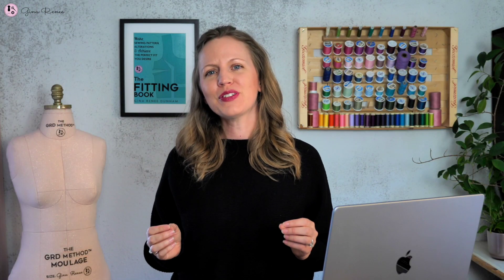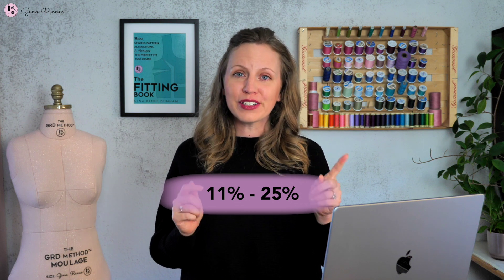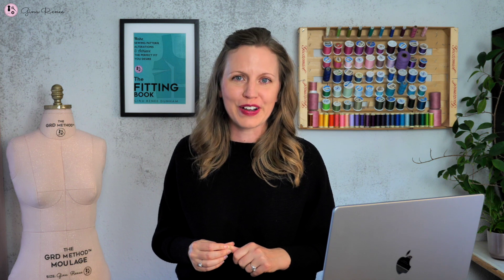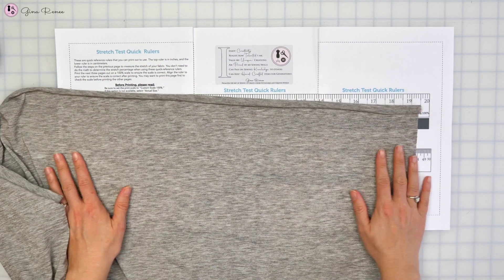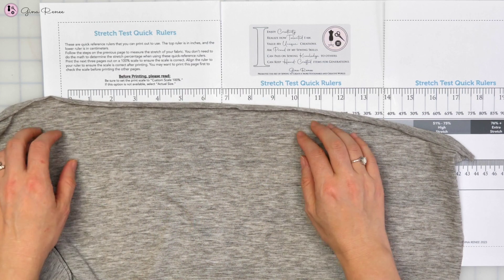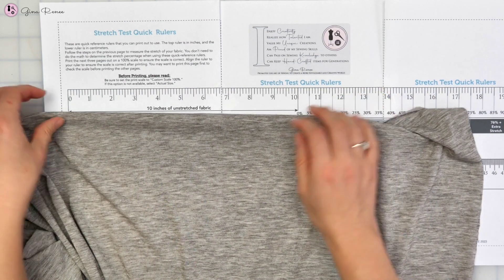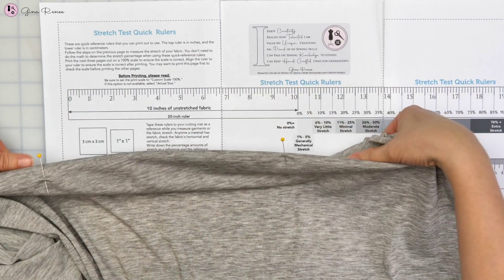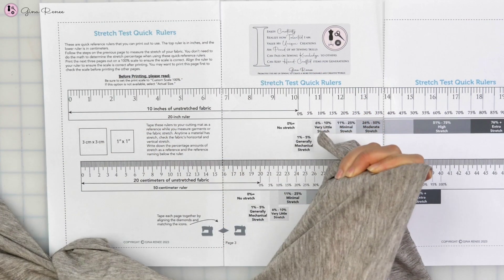Don't Measure Fabric Stretch the Wrong Way! Get the Accurate Stretch Percentage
Fabric is the key driving factor in garment ease, but it is an often overlooked detail. Learn how to determine a fabric's stretch percentage properly. Don't make the mistake most people make, which yields inaccurate percentages.

Selecting the perfect fabric for your sewing project is a must, and one key factor you should focus on is the fabric's stretch factor.

The stretch factor is often described as minimal, moderate, or high, reflecting the fabric's ability to stretch. Meanwhile, the stretch percentage indicates the actual extent to which the fabric can stretch, typically falling within a predefined range for each stretch factor.

Understanding your fabric's stretch factor is critical for determining the right amount of negative ease or wearing ease in your garment. I highly advise conducting a stretch test on your chosen fabric before commencing your sewing project.

It's vital to keep a record of your fabric's stretch factor and percentage. These details will prove invaluable for future reference when determining ease levels in your sewing endeavors.

Understanding your fabric's characteristics is key to achieving a well-fitted final garment.

Lastly, let's clarify the difference between two-way and four-way stretch fabrics. Two-way stretch fabrics expand horizontally in both directions. On the other hand, four-way stretch fabrics have the unique ability to stretch both horizontally and vertically.

When you know your fabric's characteristics well,  you can make informed choices when selecting the ideal material for your sewing projects.

Learn more about garment ease. Join the waitlist for the next "Mastering Garment Ease" FREE online training